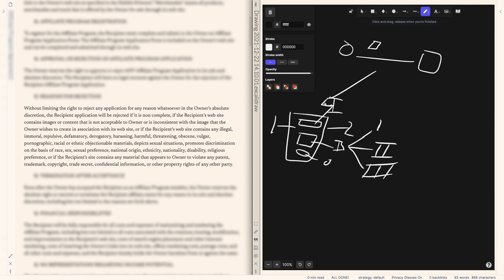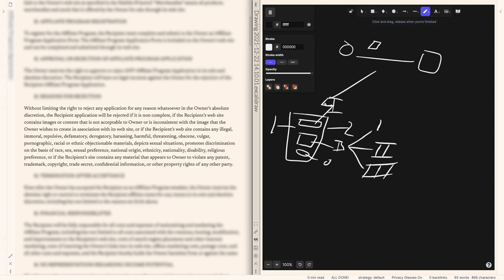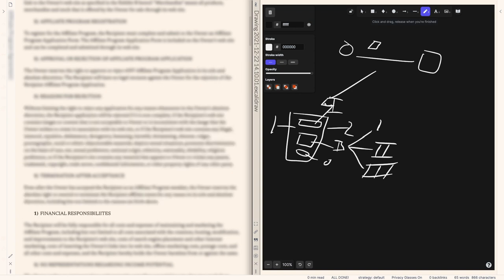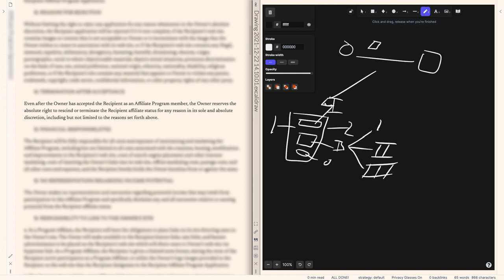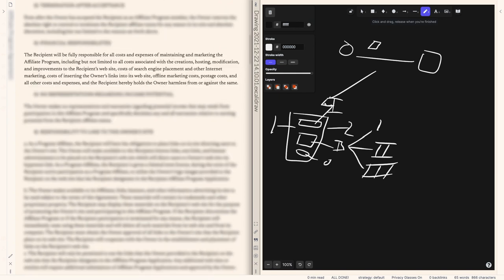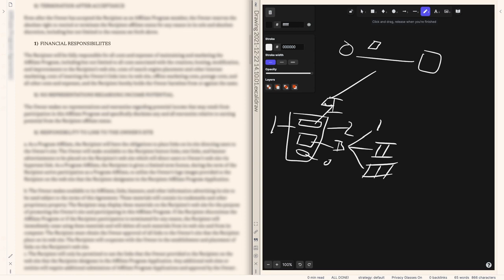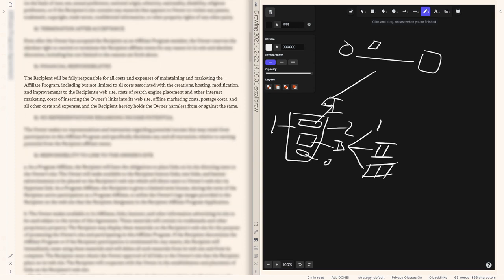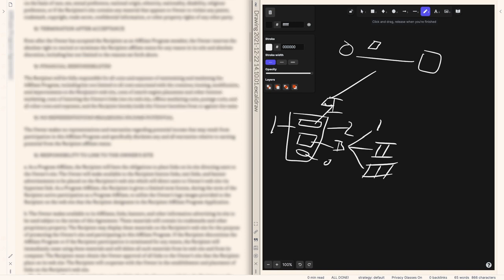What to Include In Your AFFILIATE PROGRAM AGREEMENT [ Part 2 ]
In today's video, we're discussing the Affiliate Program Agreement. This video will be very helpful for entrepreneurs, business owners, and people who want to learn about Affiliate Program Agreement.